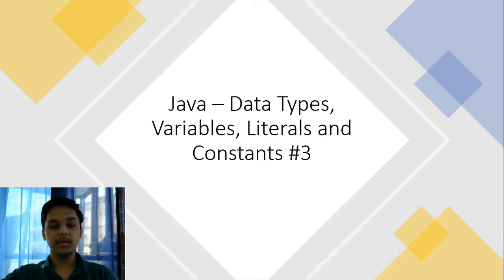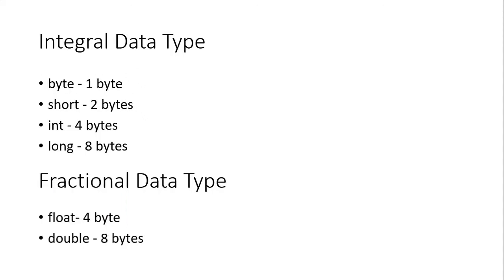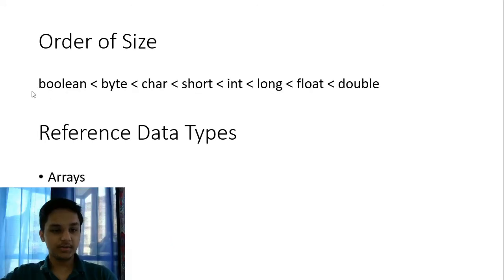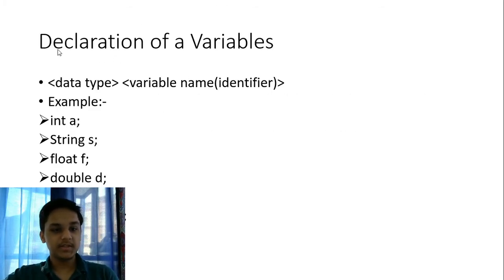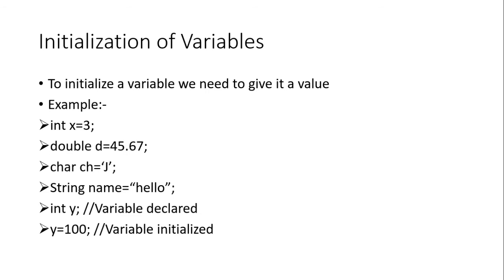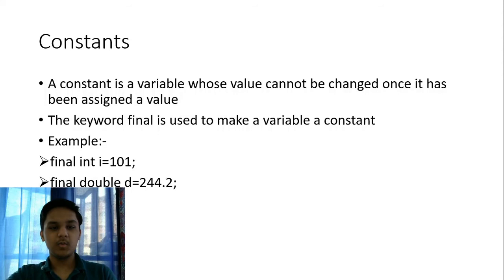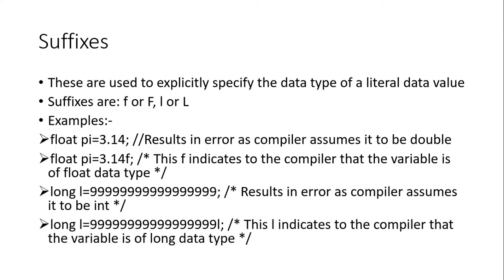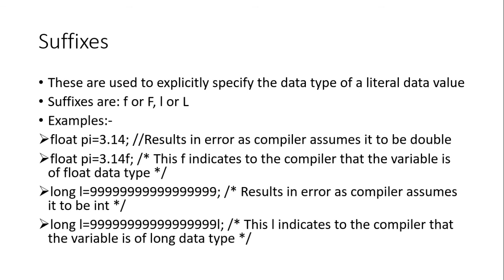Java – Data Types, Variables, Literals and Constants #3